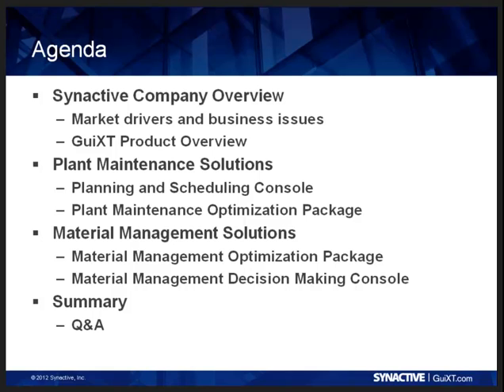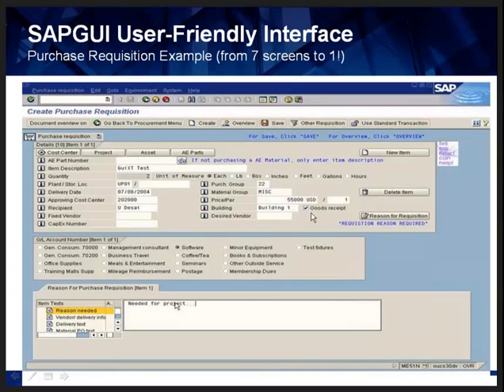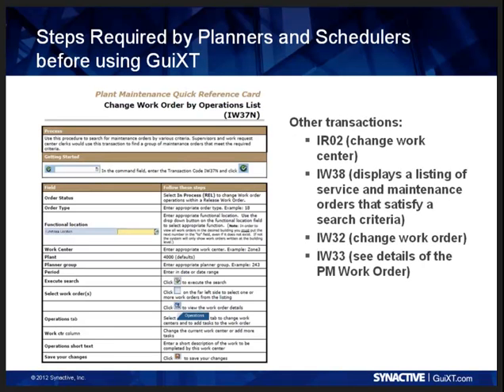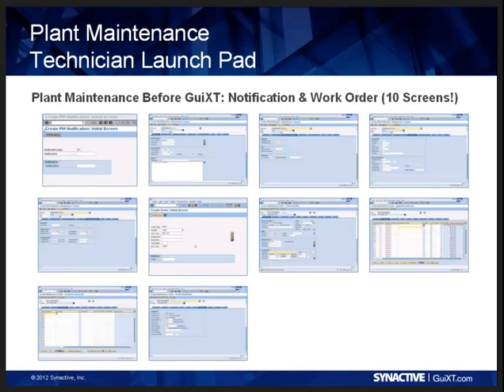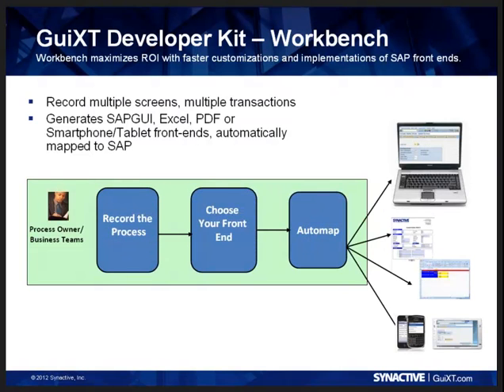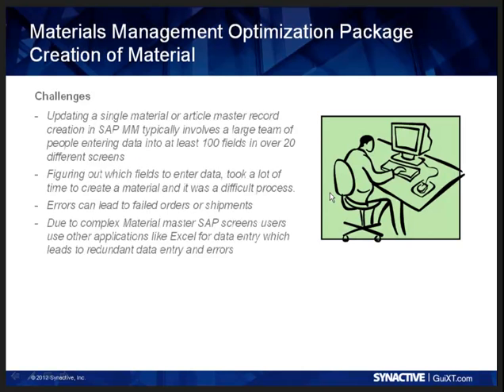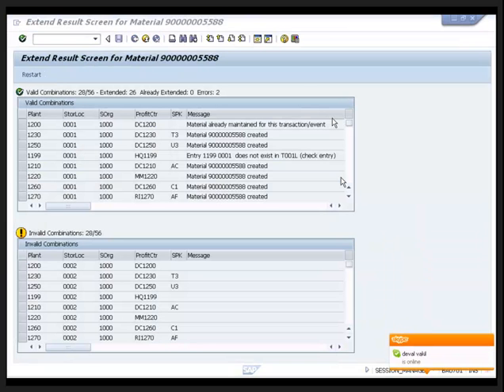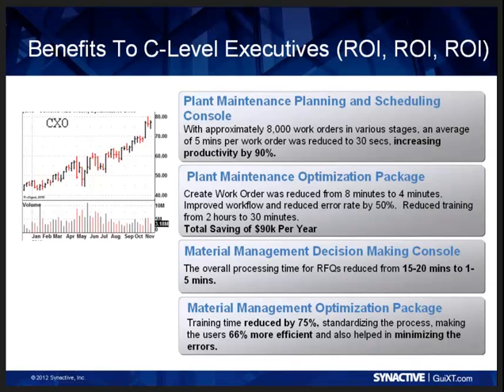GuiXT Materials Management and Plant Maintenance Consoles Webinar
Learn how to manage and monitor work orders or track and analyze historical data associated with material all on single screen.